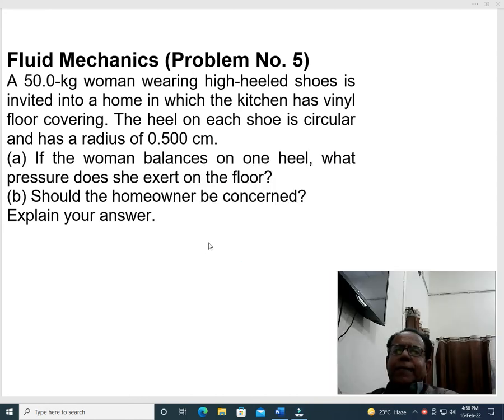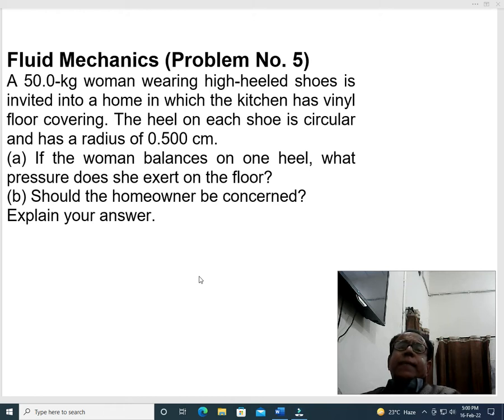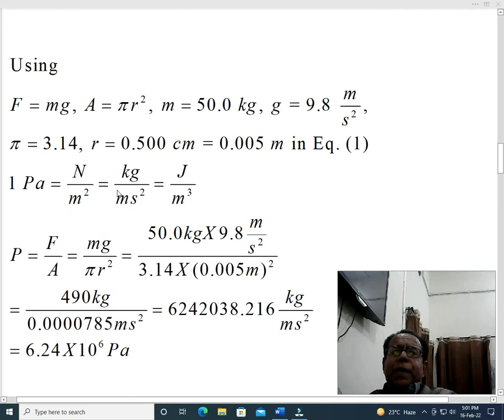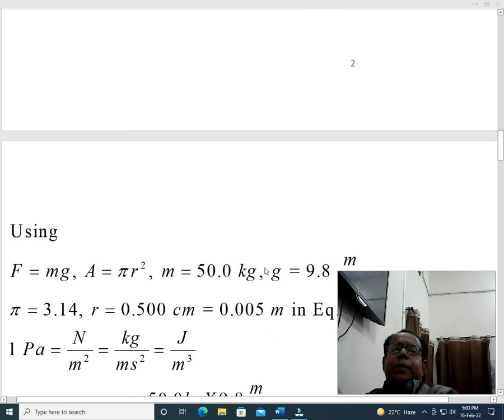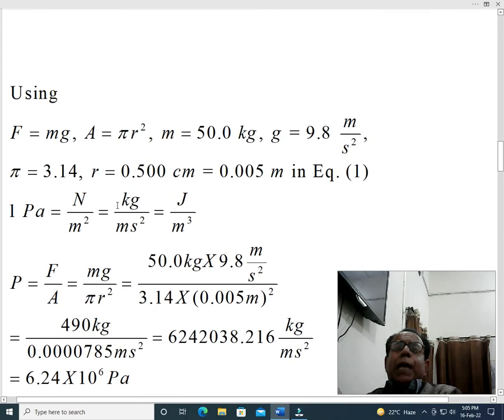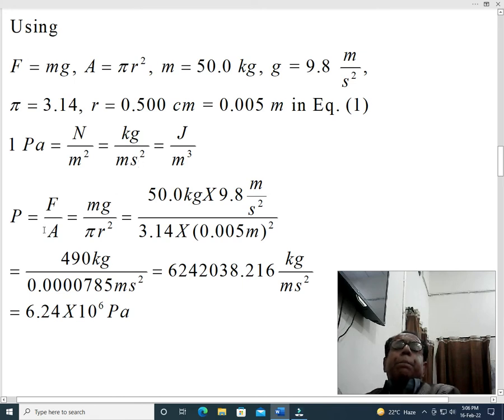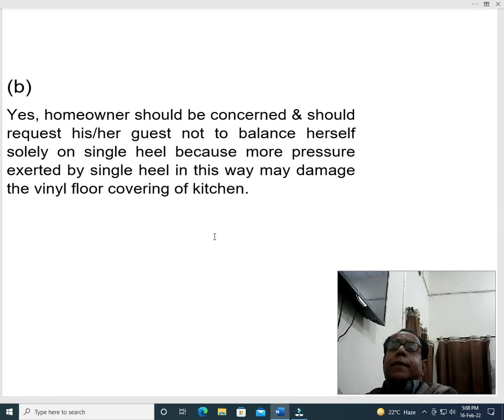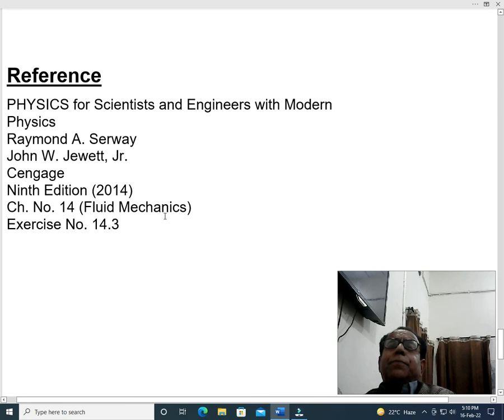Fluid Mechanics Problem No. 5